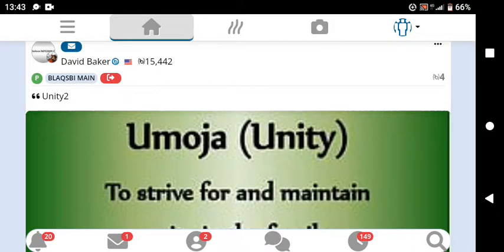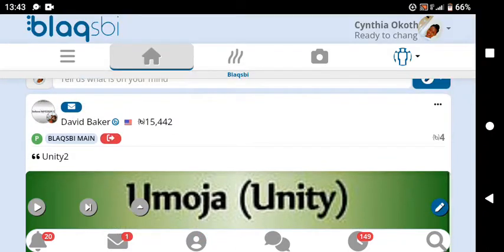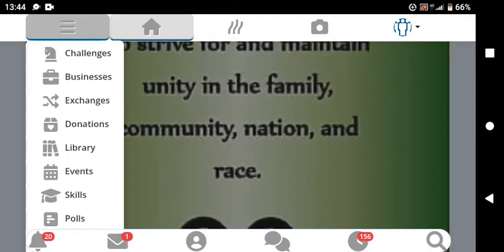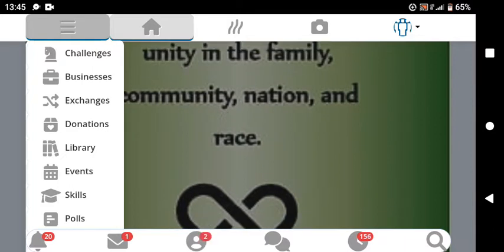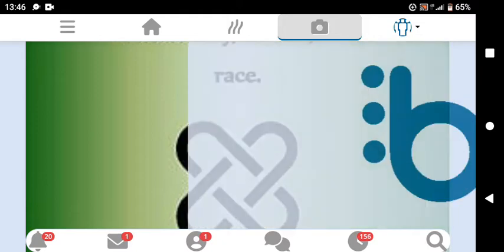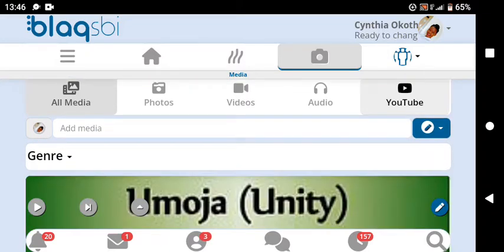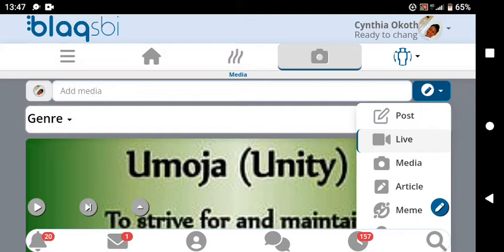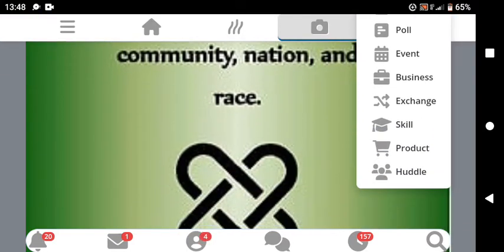how does blaqsbi features work?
Hello how are you doing
Am Cynthia
I just want to introduce you to an app which is strictly for Blacks worldwide.. Only black people can join end benefit from it.
Don't waste time join now..
For any Question kindly join our whatsapp group